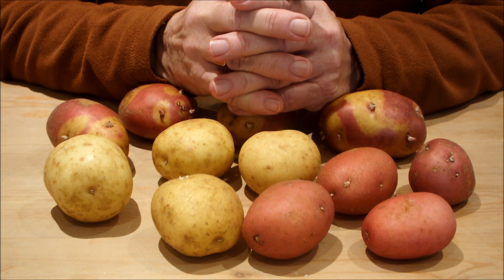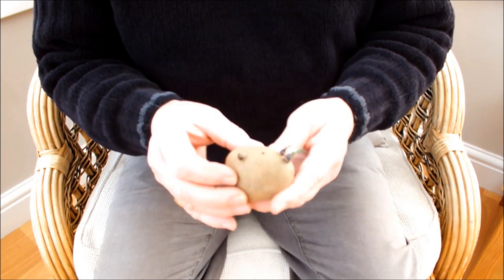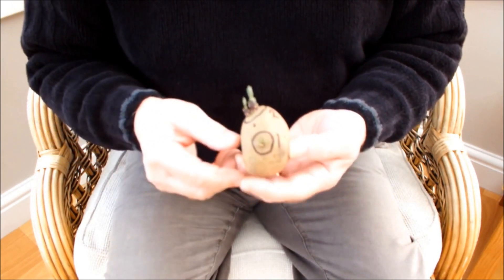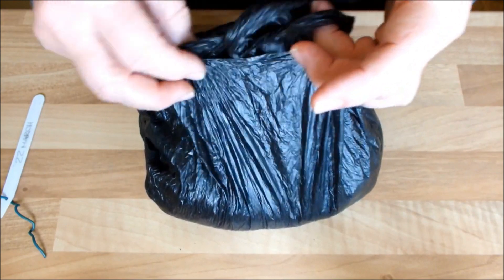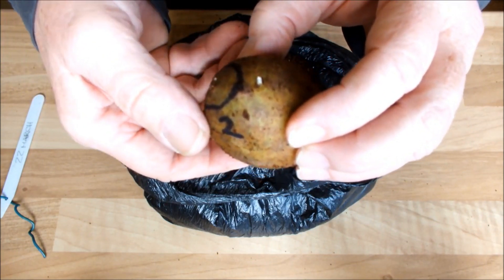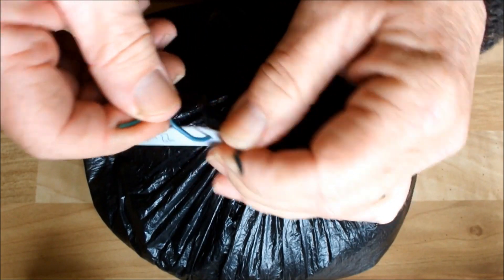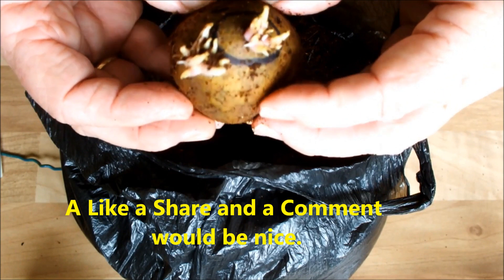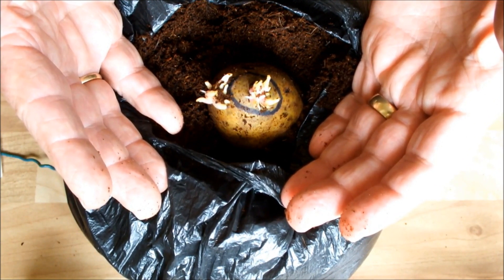Grow potatoes, accidents with chits experiment start to finish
Growing potatoes at home usually involves the potatoes sitting in trays on a windowsill being 'chitted'.
When the time's right we take the 'chitted' potatoes and we plant them.
Imagine then, you have an accident, and drop the tray.
Potatoes rolling all over the place with lots of 'chits' completely broken off or damaged.
How bad is it?   Will those 'chits' re grow ?   Will new chits grow?                             What's to be done?
Well, since you ask
This little experiment I did some time ago might just give you the answer.